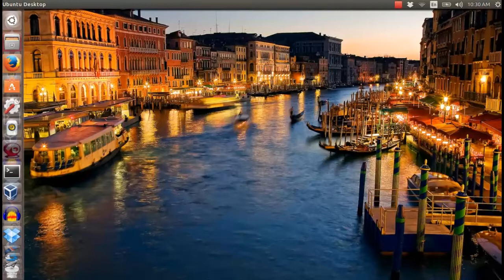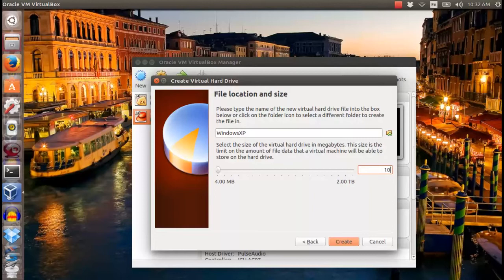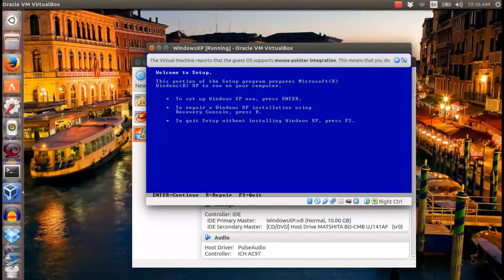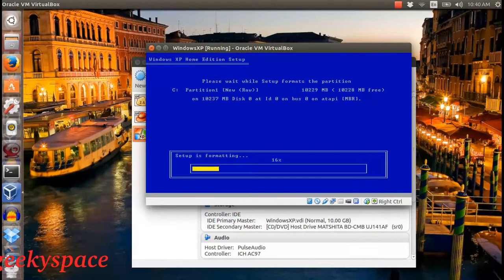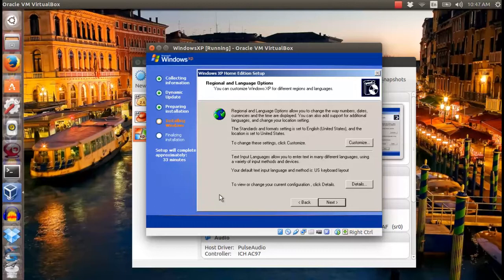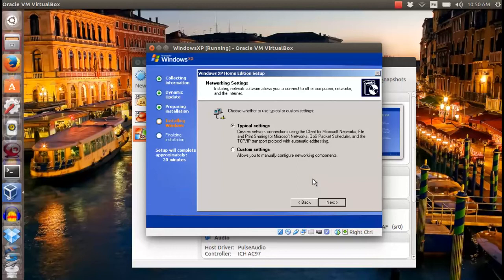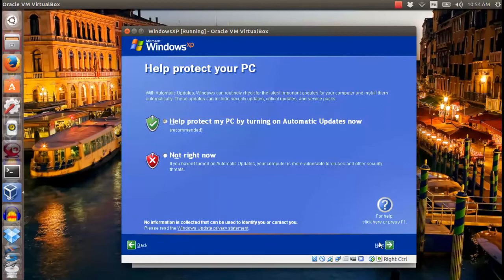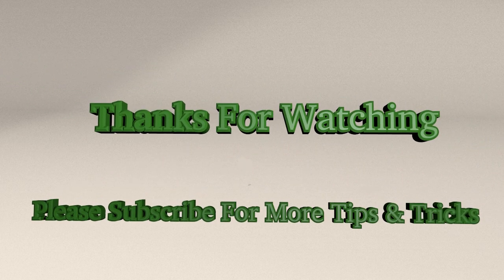How to install Windows XP in Ubuntu Virtualbox(steps by steps for dummies)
This video show How to install Windows XP in Ubuntu Virtualbox